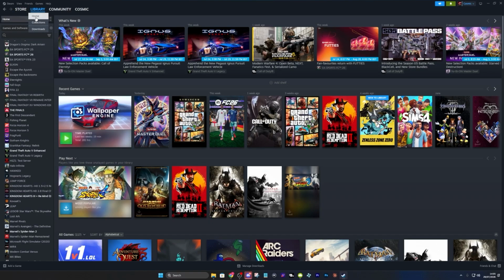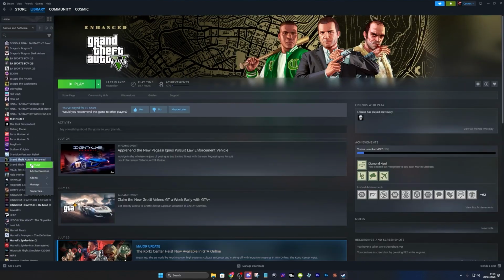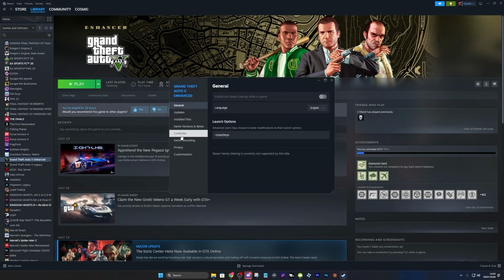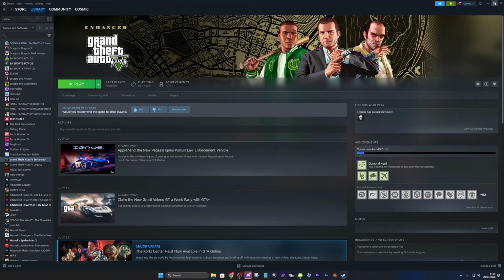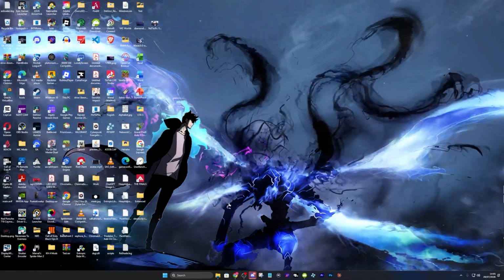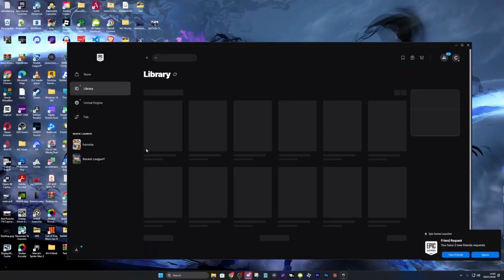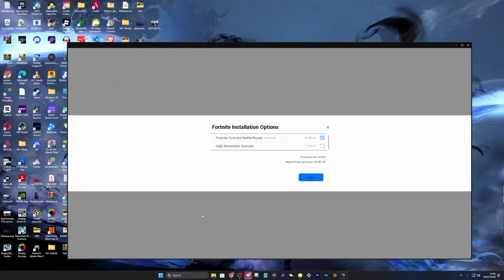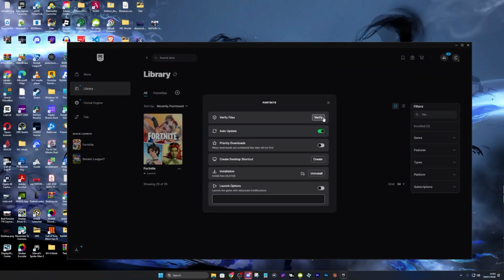How To Fix GTA 5 Missing Launcher Files - Step By Step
How To Fix GTA 5 Missing Launcher Files - Step By Step, Fix GTA 5 Missing Launcher Files - Step By Step